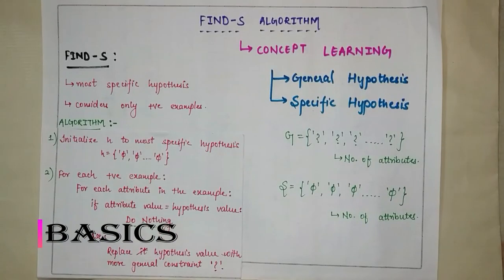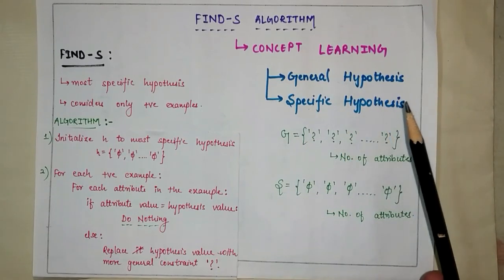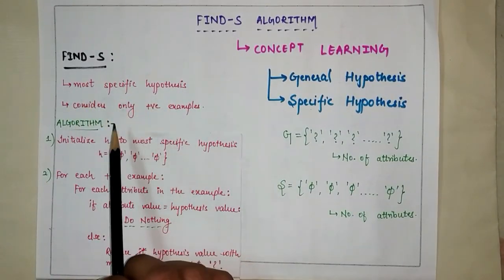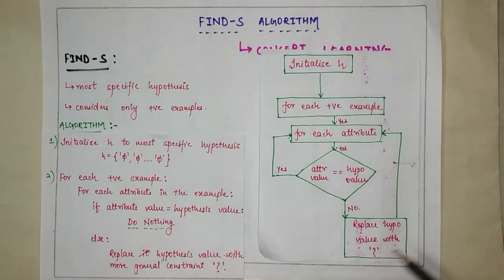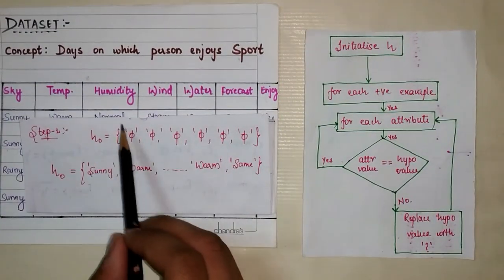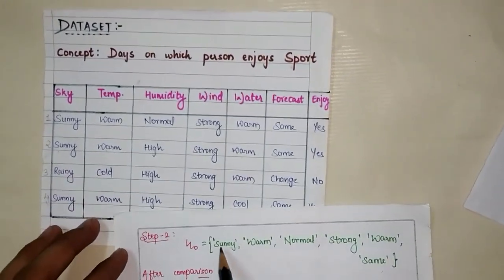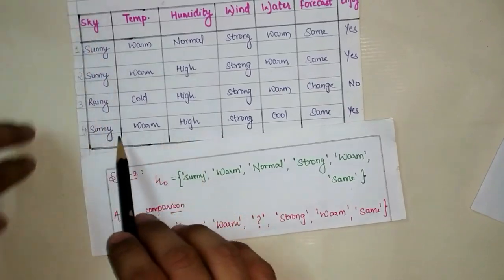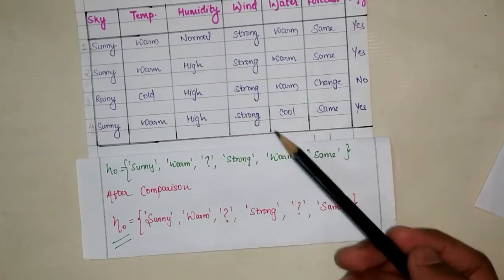Find-S Algorithm (concept) | Machine Learning (2018)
Find-S algorithm tends to find out the most specific hypothesis which is consistent with the given training data.